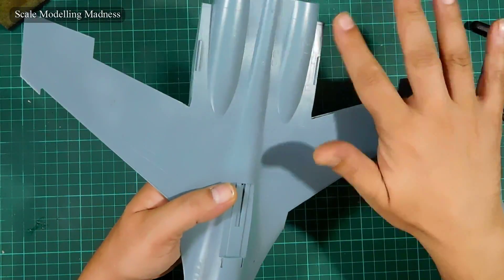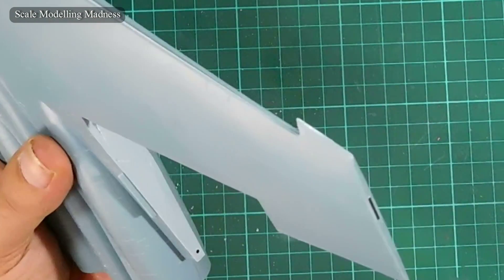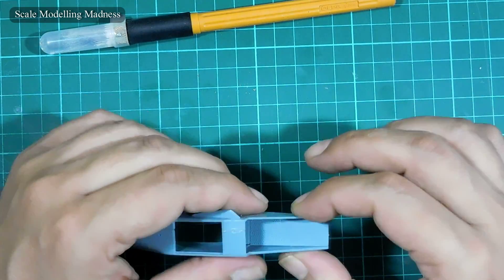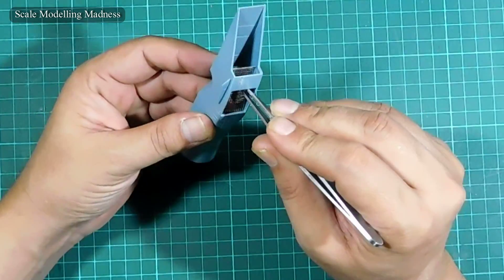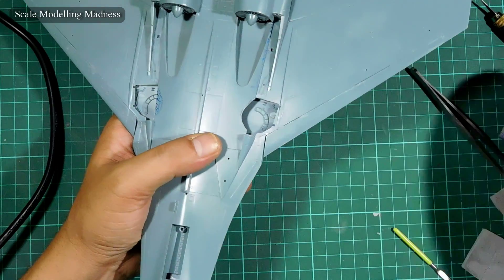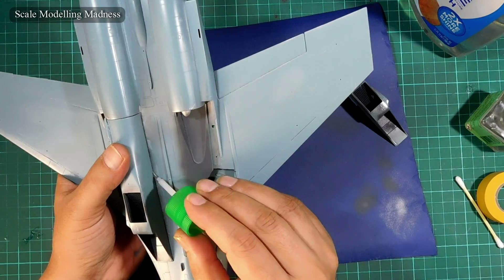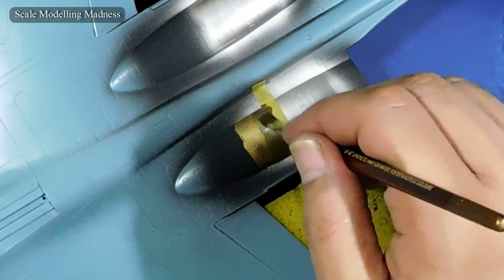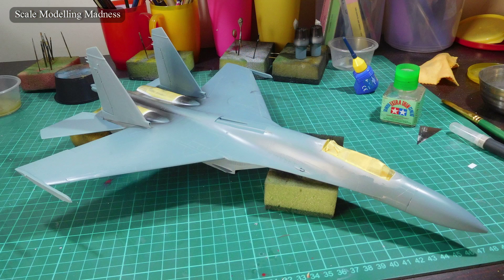Academy 1/48 S-27 Flanker B (Part 2)